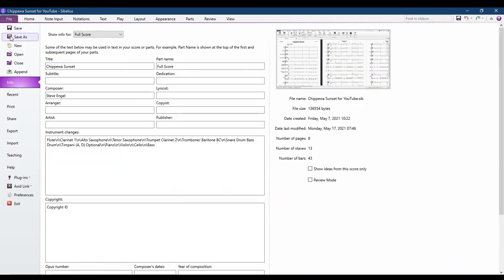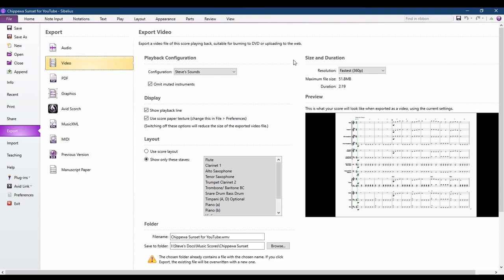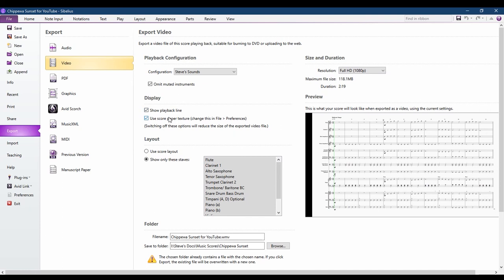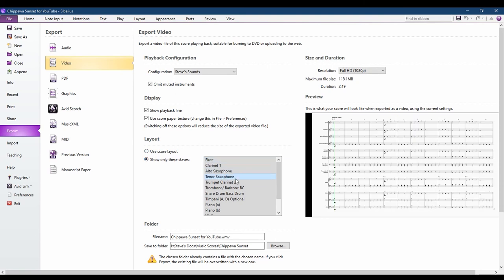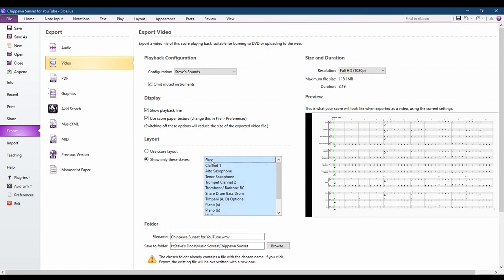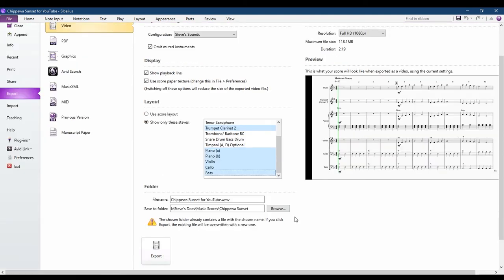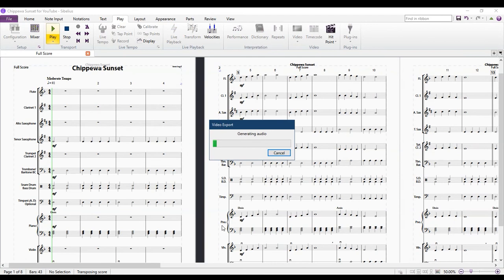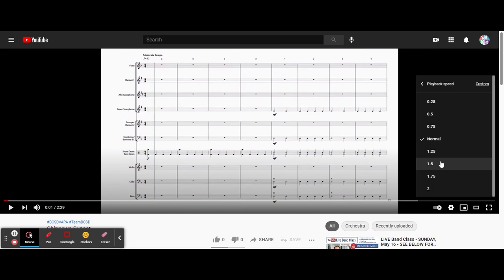Creating a Playback Video in Sibelius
This tutorial will show how to create a video of your music in Sibelius. Your video can be uploaded to YouTube.